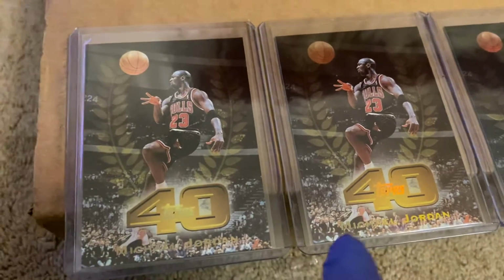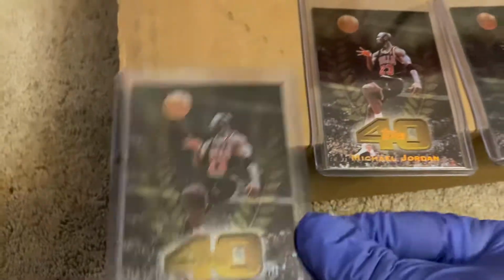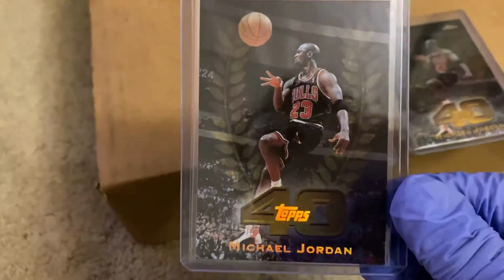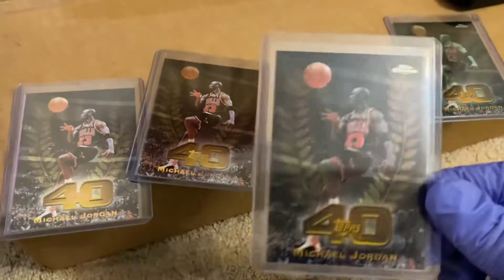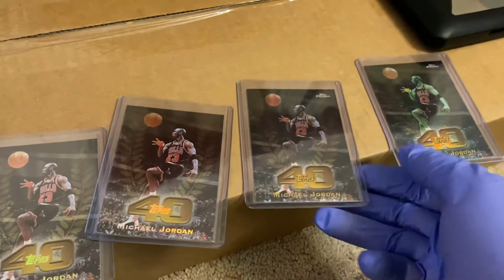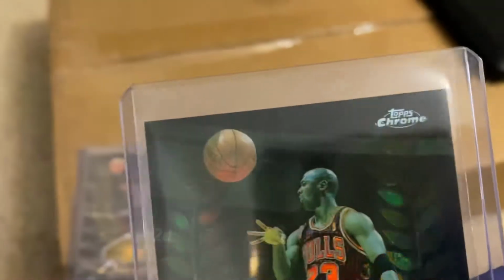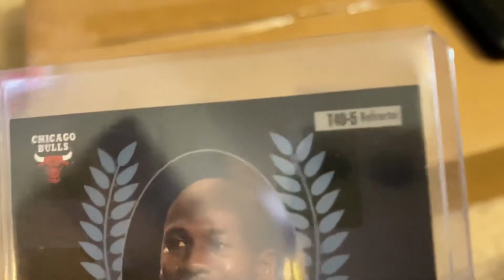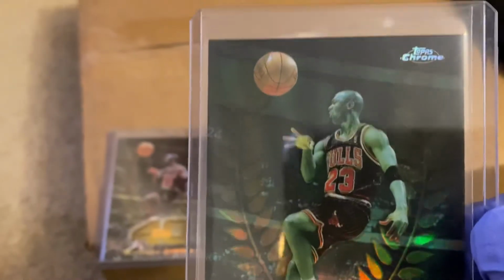Michael Jordan cards 1997 - 1998 Topps 40 #5 (Base + Topps Chrome + Topps Chrome Refractor) Cards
Michael Jordan 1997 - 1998 Topps 40 #5 ( Base + Topps Chrome + Topps Chrome Refractor) cards. My youngest son sneezed toward the end of the video ... lol. Anyway, Hope you enjoy the video.